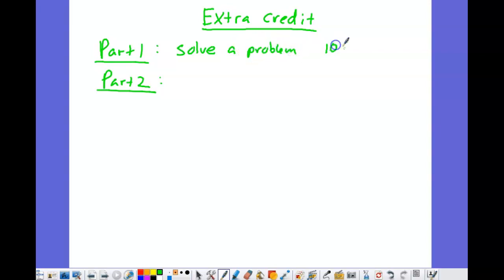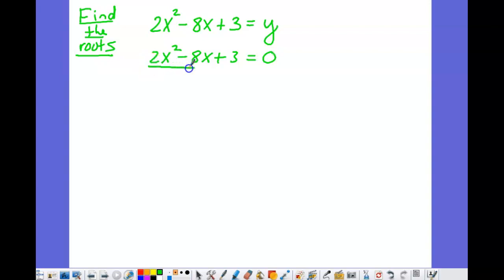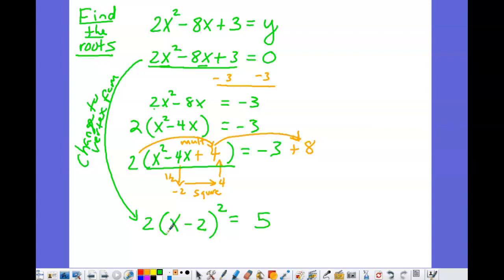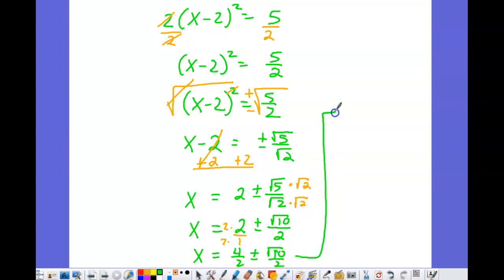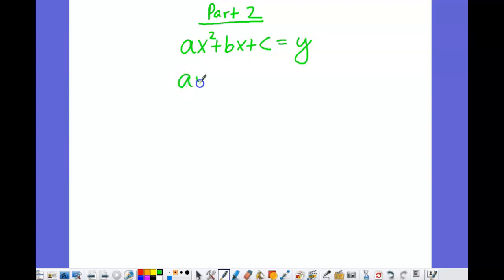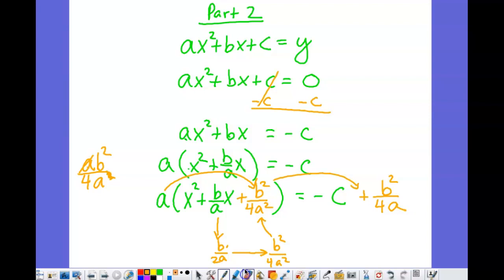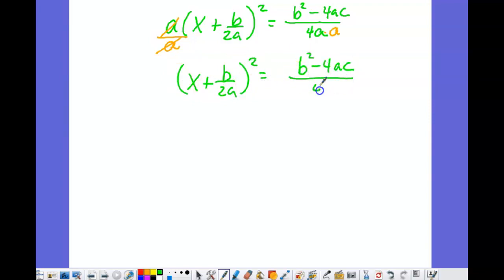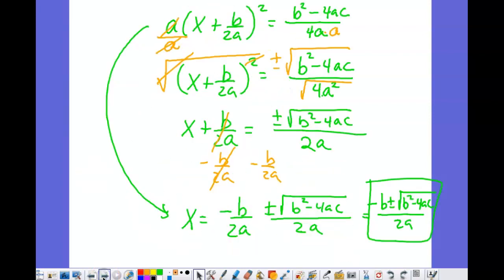Deriving the Quadratic Formula Extra Credit